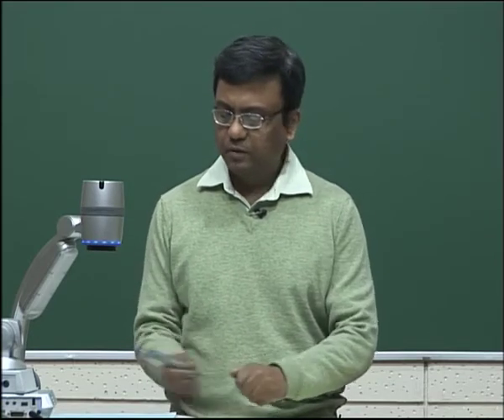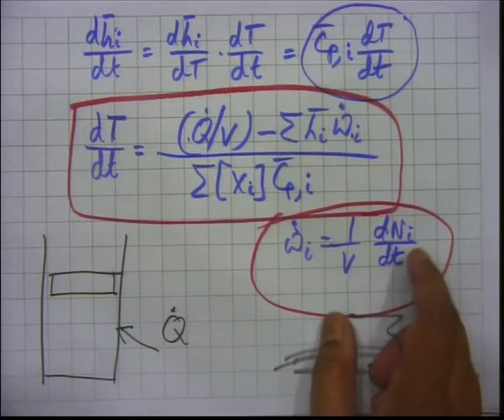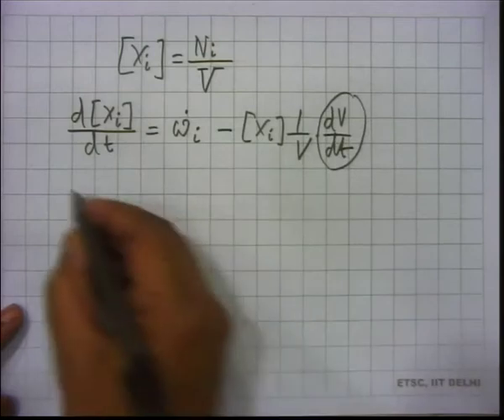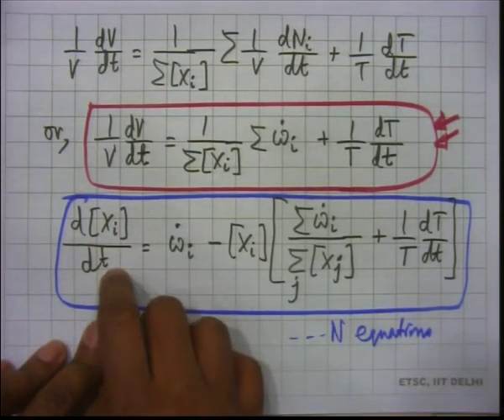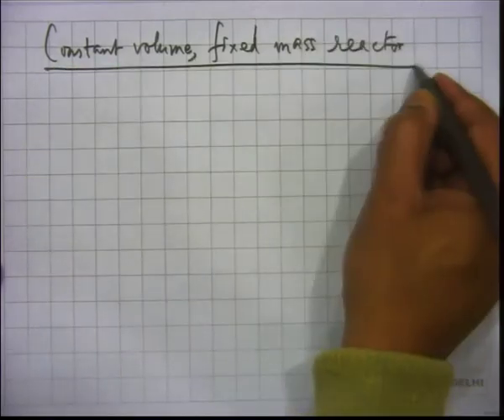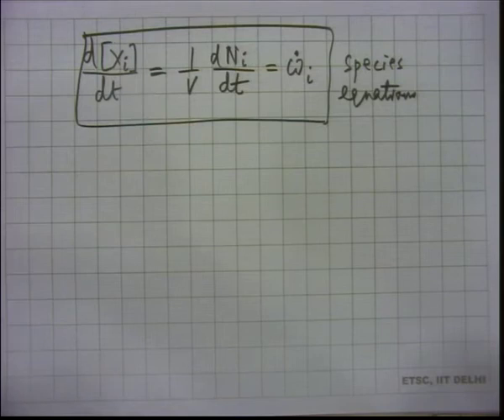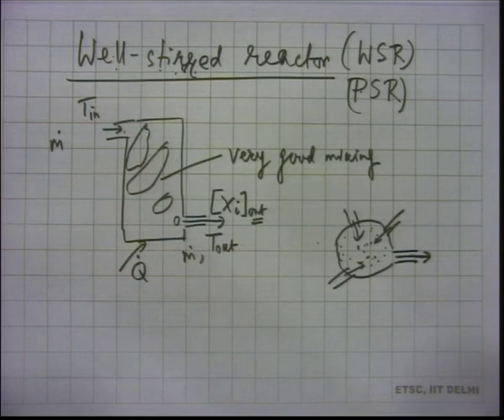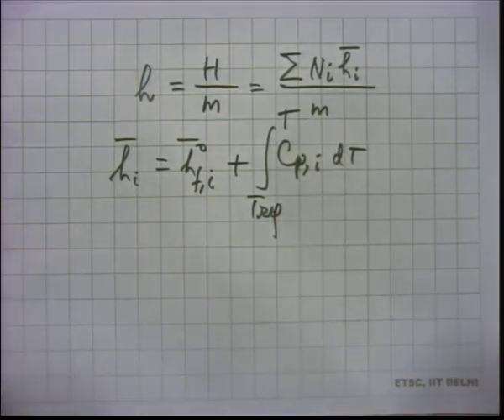Combustion Lecture 13